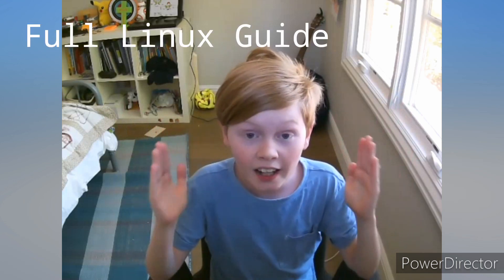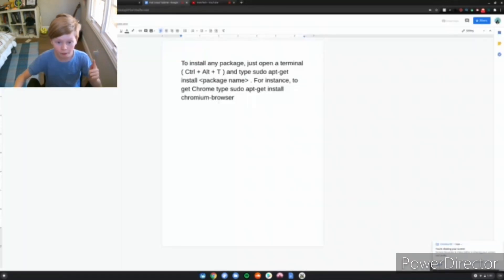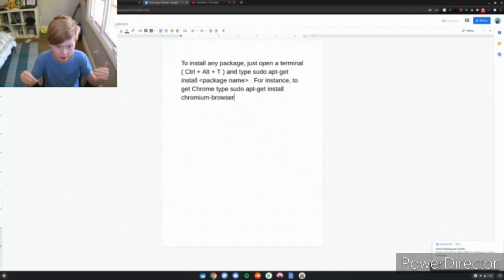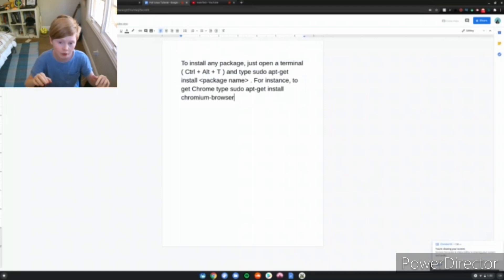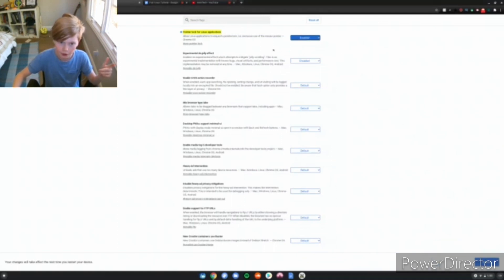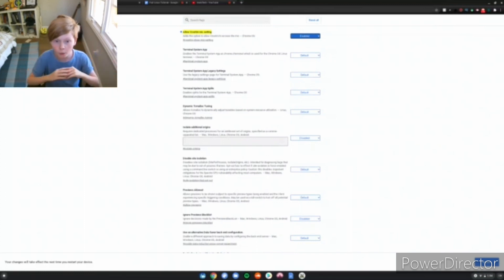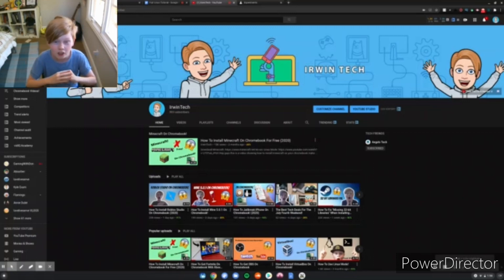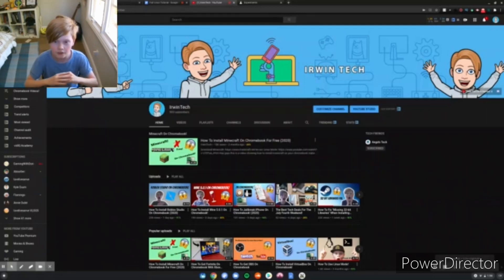Full Linux Guide On Chrome OS!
Hey guys this is a video showing a full linux guide on chrome os so I hope you enjoy make sure to like and subscribe for more amazing content also turn on post notifications to never miss an upload.

Crostini GPU Support: chrome://flags/crostini-gpu-support

Pointer lock for Linux applications: chrome://flags/exo-pointer-lock

Enables pointer lock options: chrome://flags/enable-pointer-lock-options

Allow Crostini mic setting: chrome://flags/crostini-show-mic-setting

I upload from 12:00 pm to 5 pm pacific standard time!

Goals:

10 million subs when I graduate high school!